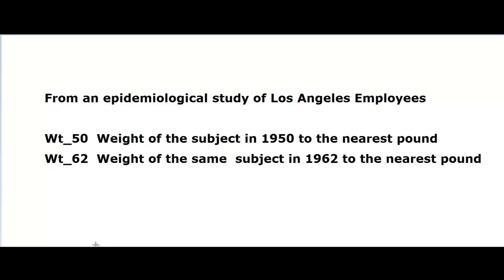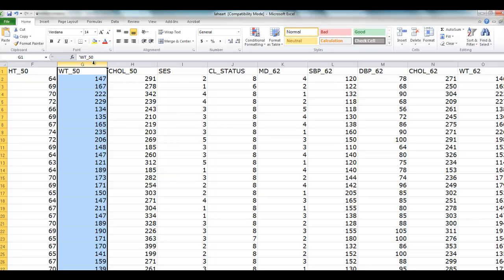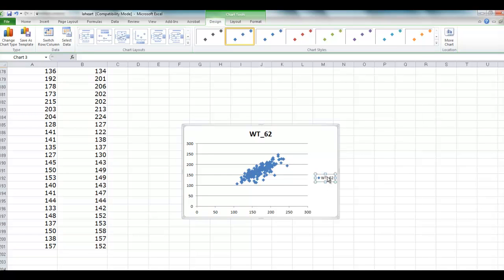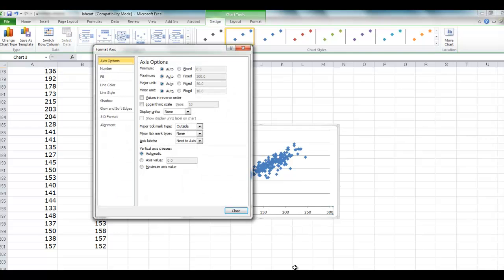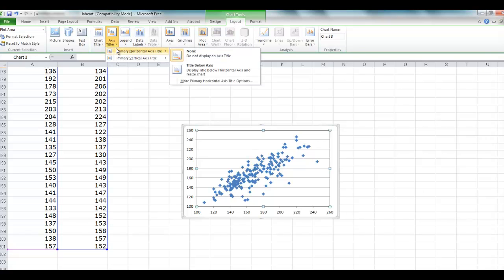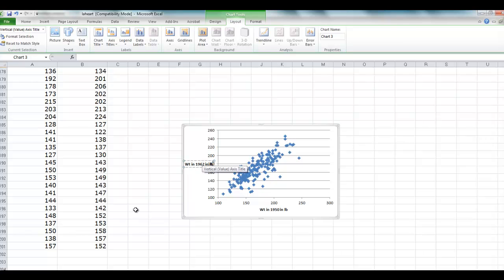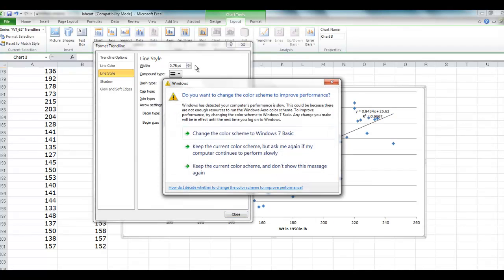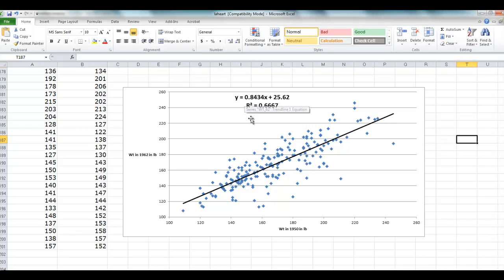RegressionwithExcel2010.mp4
Please report any concerns at